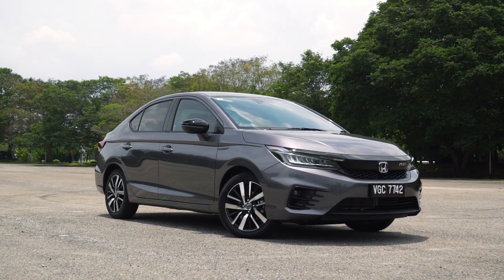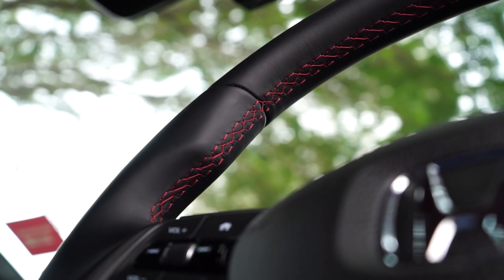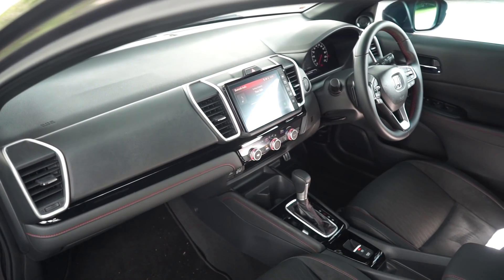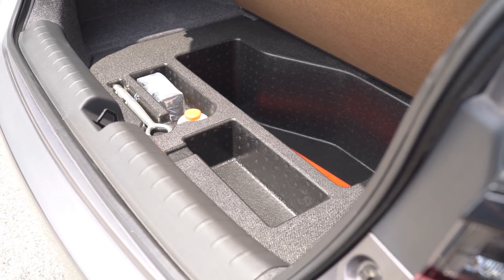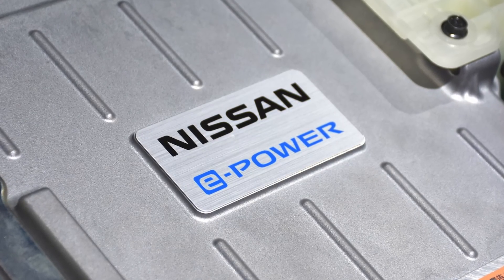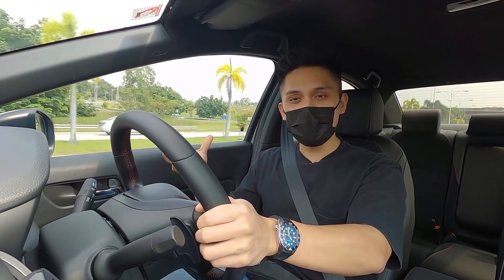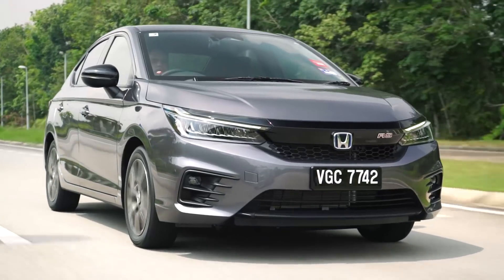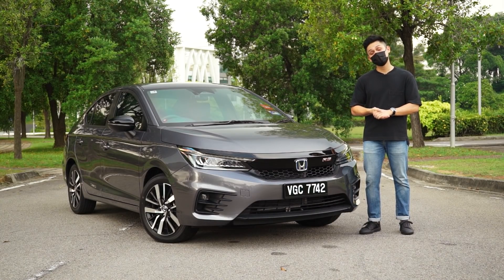2022 Honda City RS e:HEV review in Malaysia - RM106k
Honda Malaysia went out on a limb to introduce the City e:HEV RS, but is it really worth the money? And how does it compare to the regular City with the updated 1.5 litre DOHC engine? We answer all of your questions, plus how i-MMD differs from other hybrid systems, right here in this video.